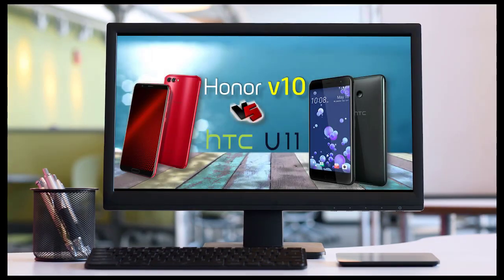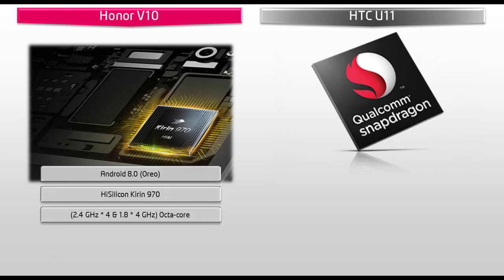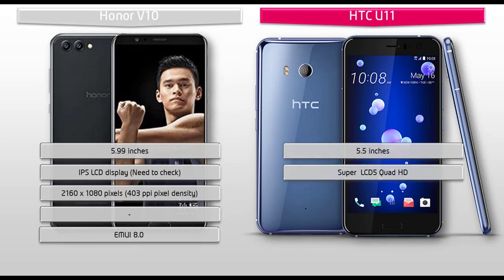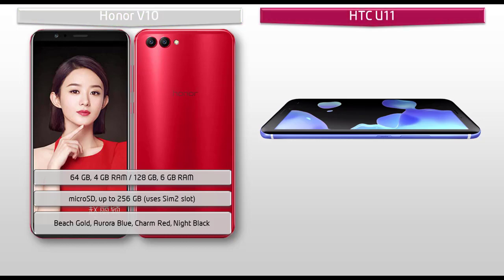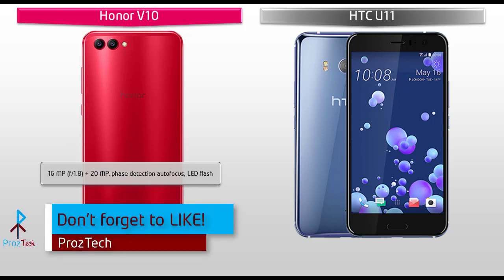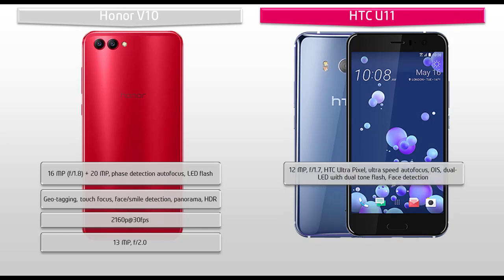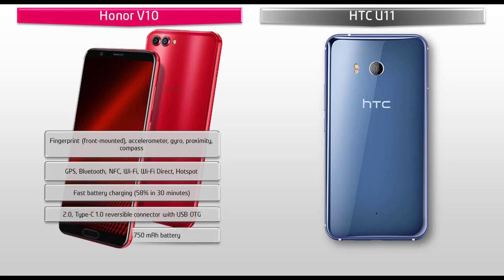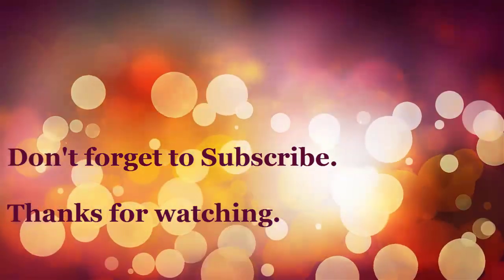Honor V10 vs HTC U11 - Full Comparison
Honor V10:
V10 is an smartphone with a 6-inch, LCD display with 2160 x 1080 resolution, Kirin 970 processor and 6 GB of RAM with 64 GB 0r 128 GB internal storage variants. There are also 20 MP + 16 MP camera sensors on the rear, a 13 MP camera up front, a 3,750 mAh battery inside and a slot for storage expansion via MicroSD Card. In addition, the device runs Android 8.0 Oreo, and it’s set to be pretty slim at just 6.97 mm.

HTC U11
The HTC U 11 is powered by the Snapdragon 835 chipset. It contains an octa-core CPU and the Adreno 540 GPU. 4GB of RAM is inside along with 64GB of native storage. The screen size is expected to be 5.5-inch with a 1440 x 2560 (QHD) resolution. You can find Edge Sense gesture based system along the left and right edge of the screen, and HTC's Sense 9 UI.

About: ProzTech is a YouTube Channel, where you will find technological videos on different topics like smartphones, unboxing, review, comparison, android, ios and much more.